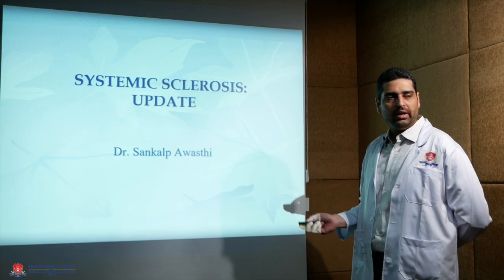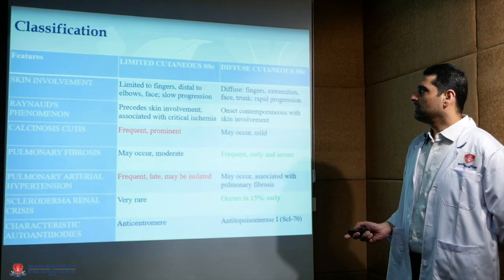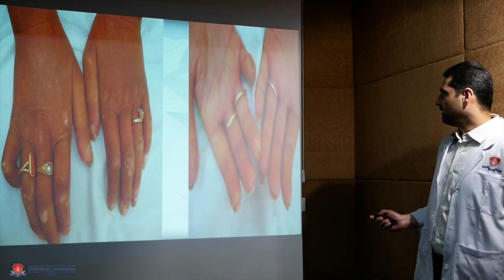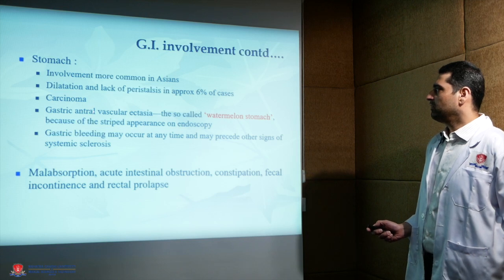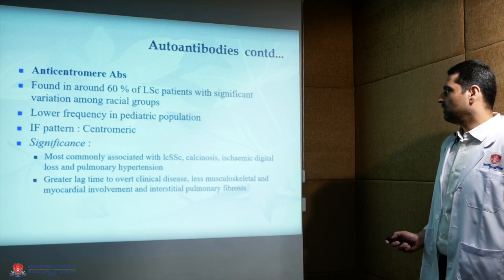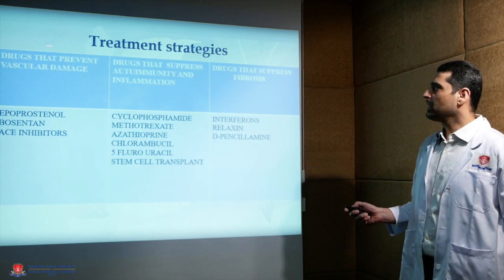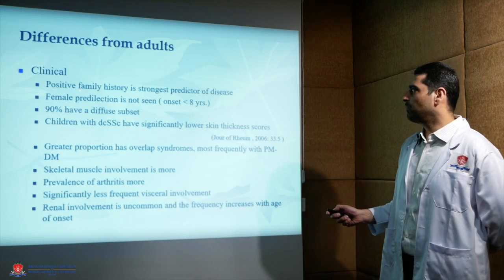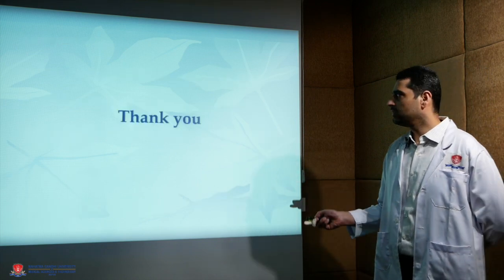Topic :- Systemic Sclerosis Update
Dr. Sankalp Awasthi
Department  :- Skin & VD